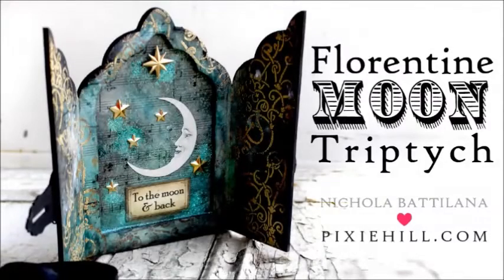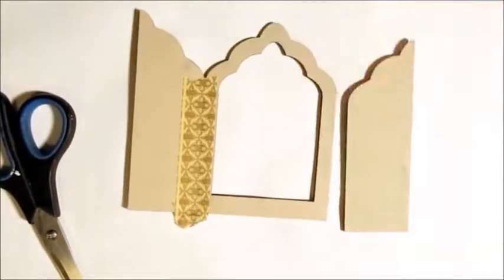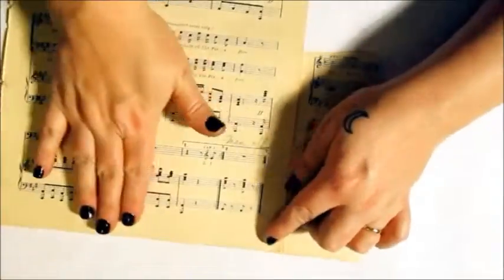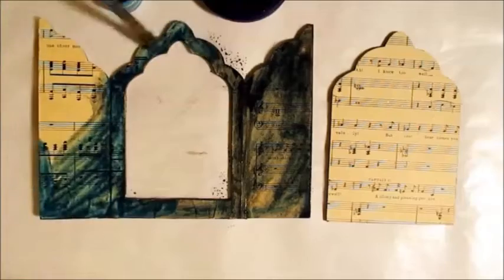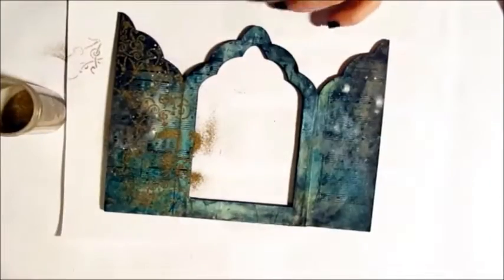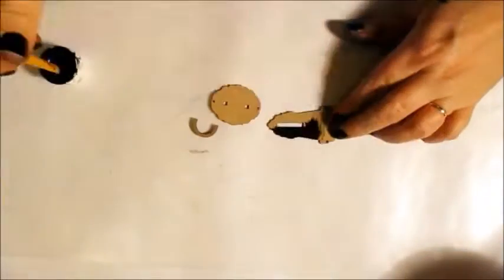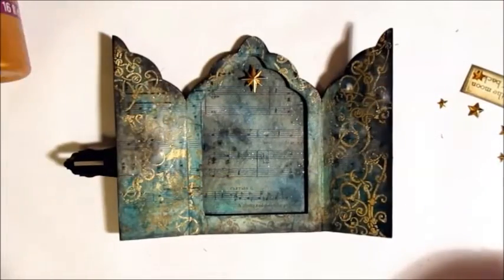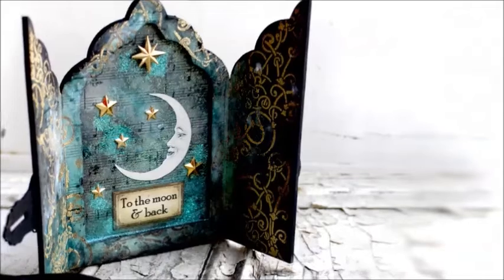Florentine Moon Triptych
This month's project for gslcuts.com is a moony something made with their Florentine chipboard triptych.

You can find the supply list, links to the products used, and other babbling over here:

Big fat thanks to gslcuts.com for the products they supplied for this project.

Remember to tag me in your magnificent creations! I love to see the amazing things you make.